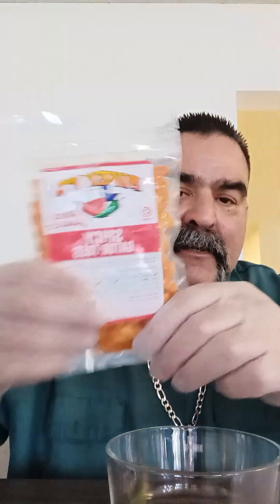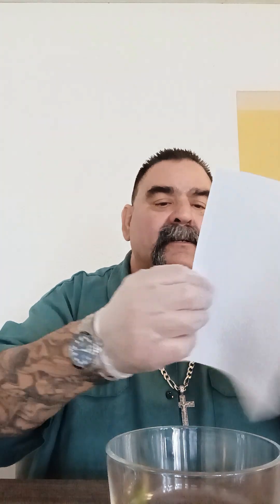Mikey V's Gator Toes @LeagueOfFire